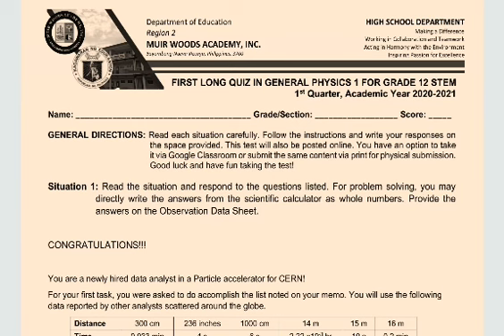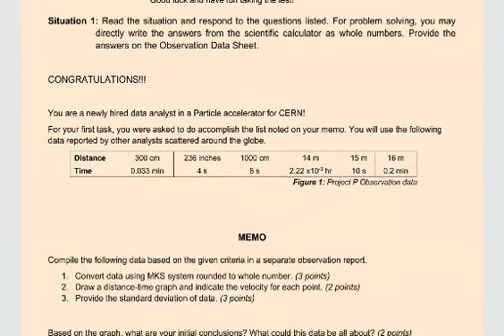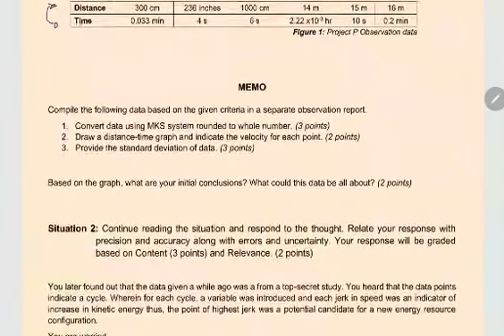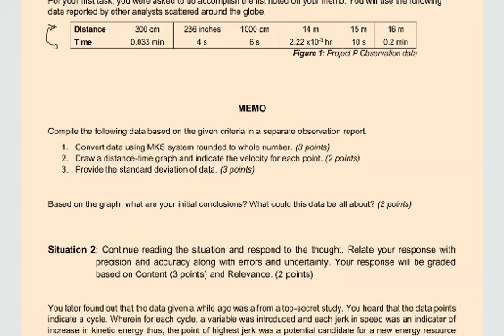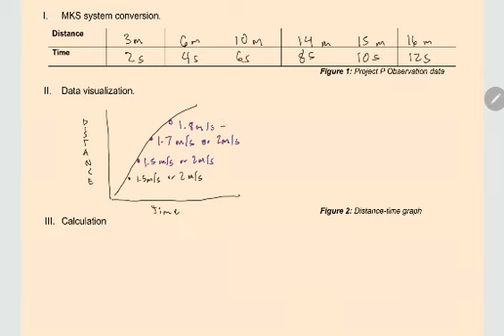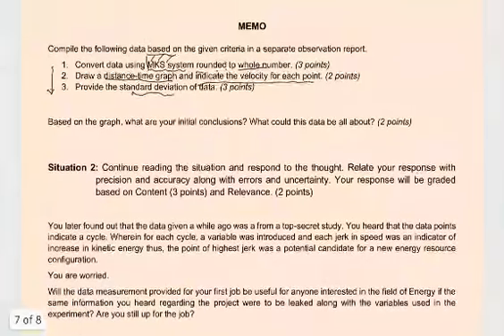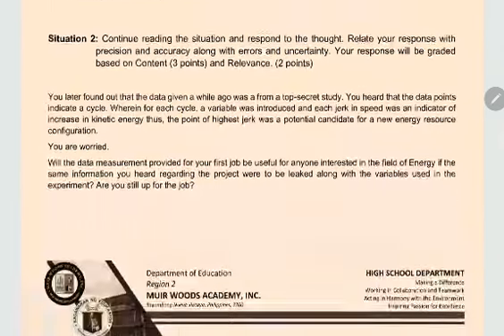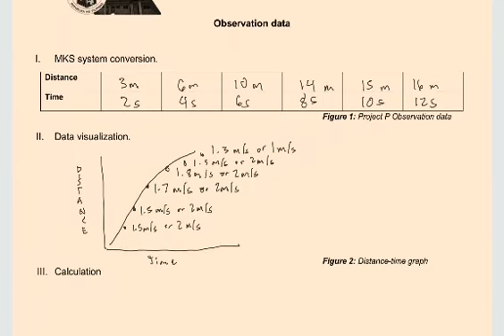Gen Phy First long quiz 1 discussion